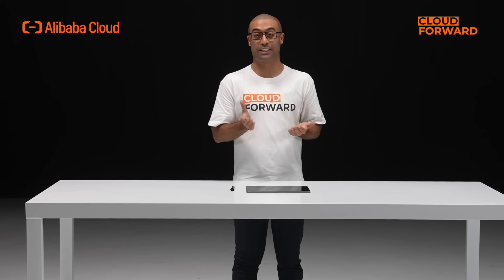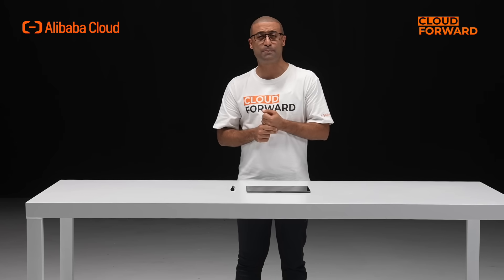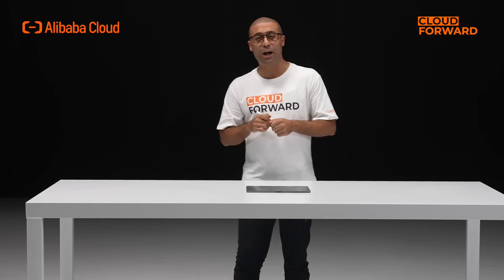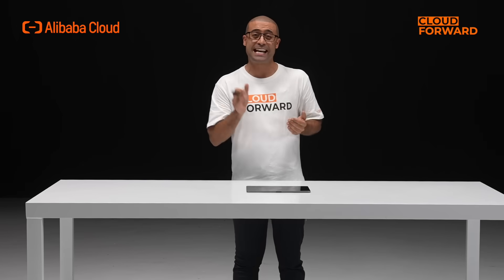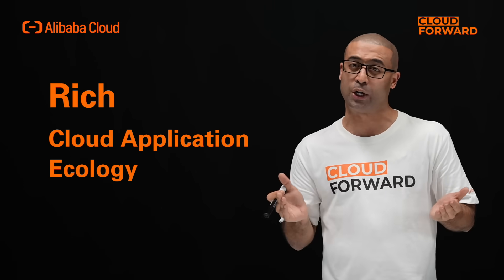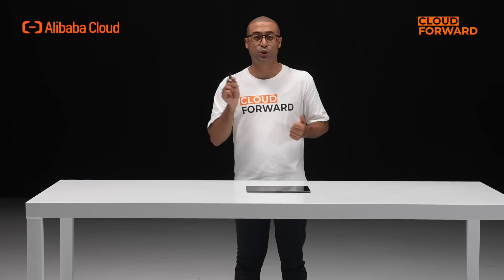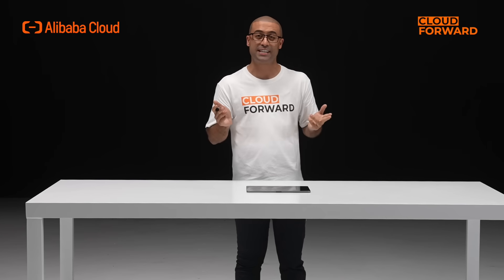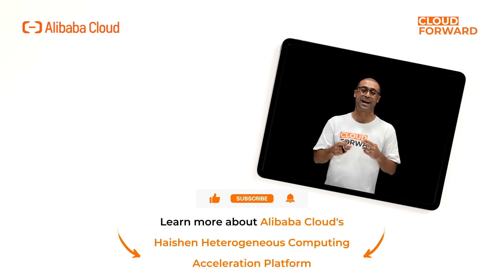Alibaba Infrastructure Service | Haishen Heterogeneous Computing Acceleration Platform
Let's take a look at Alibaba Cloud’s Haishen Heterogeneous Computing Acceleration Platform and how it improves the efficiency and resource utilization of edge computing.